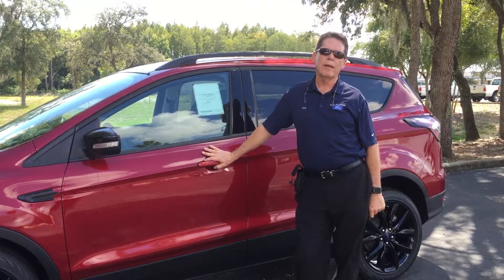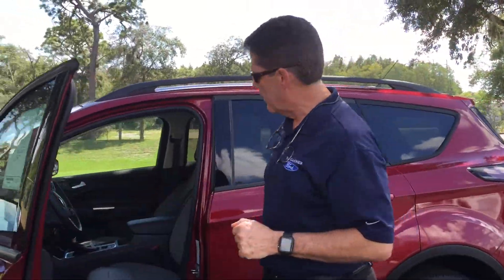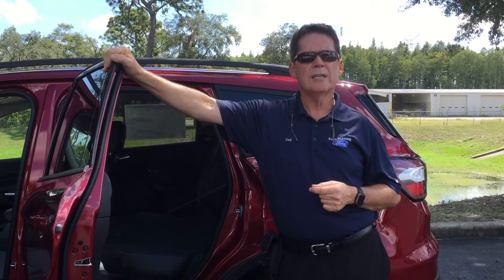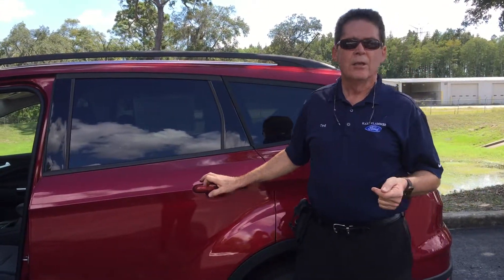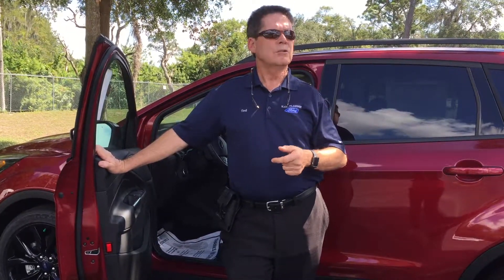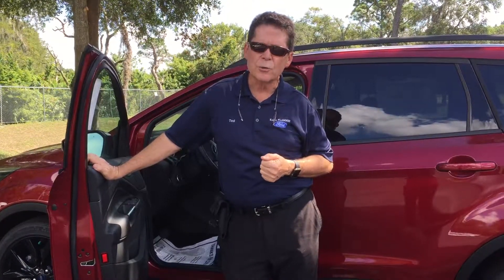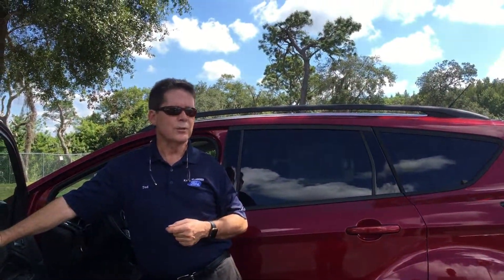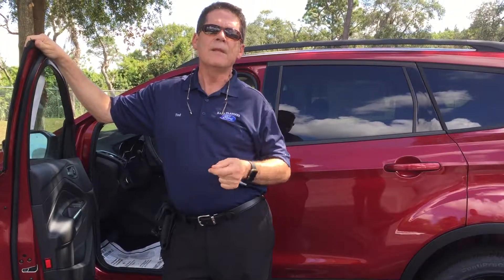Ted Chronis 2017 Escape Walk Around Review